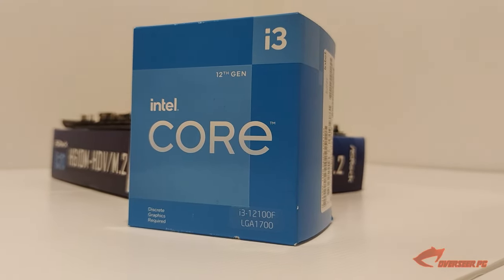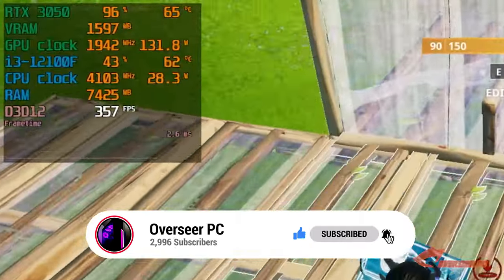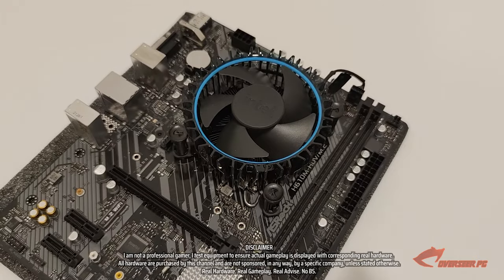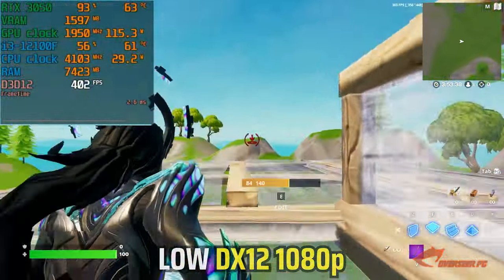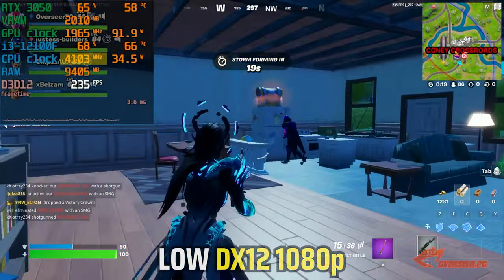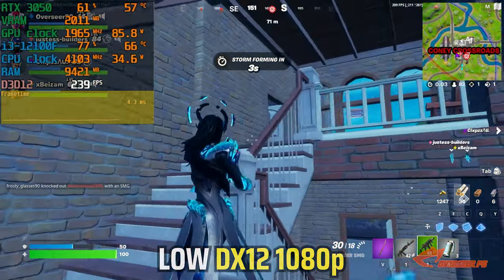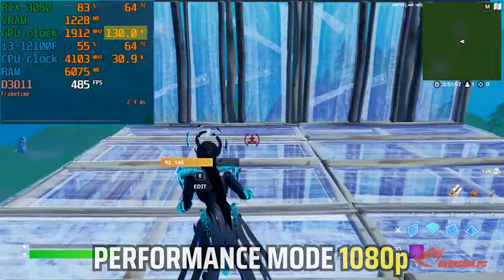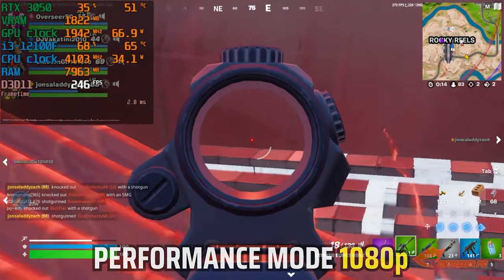Core i3 12100F - Best Budget CPU for 240+ FPS Fortnite?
Core i3-12100F | RTX 3050 - Fortnite Chapter 3 (DX12 low, Performance Mode, Creative Mode)
Today we are going to be looking at the 12100F in latest Fortnite Chapter 3 Season 2, we'll be running this in DX12 and Performance Mode. Resolutions used for this benchmark = 1080p. For this test, we'll be running DX12, Performance Mode in Creative Mode and standard public matches.

As always, all of our testing is based off real-world gameplay, which truly reflects actual performance of the hardware in-game. Here in OverseerPC, we focus more on real world performance rather than charts and controlled benchmark runs - and we tune settings to Competitive. This isn't a synthetic test, this is real hardware, real gameplay, real advise, No BS.. this is OverseerPC.

00:00 - PC Specs and Configuration
00:46 - DX 12 1080p
1:28 - Performance Mode 1080p
2:06 - Analysis, Issues and Recommendations

- Intel Core i3-12100F (stock)
- ASRock H610M-HDV/M.2
- Patriot Viper RGB 16GB 3200mhz
- Crucial BX500 480GB SSD
- Gigabyte RTX 3050 Gaming OC 8GB
- Xigmatek Medusa
- Silverstone ET500-B 500 watts
- Windows 10

Peripherals:
- External capture card Elgato 4K60 Pro MK2
- Samsung G7 Odyssey
- Mi Ultrawide Monitor (for editing)
- Royal Kludge RK84 Mechanical Keyboard
- Glorious Model D Wireless

*Recorded with external capture card Elgato 4K60 Pro MK2
*GeForce Game Ready Drivers 512.15
*Stock fan settings
**XMP, ReBAR enabled in the BIOS

Fortnite Creator Code - overseerpc